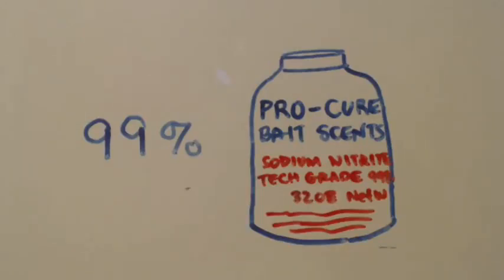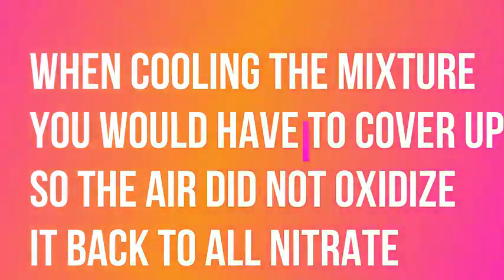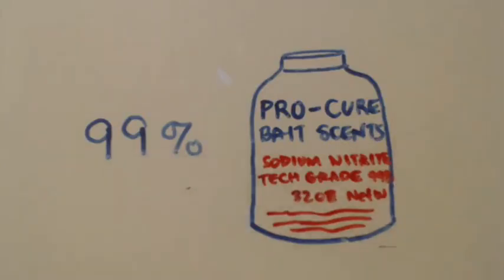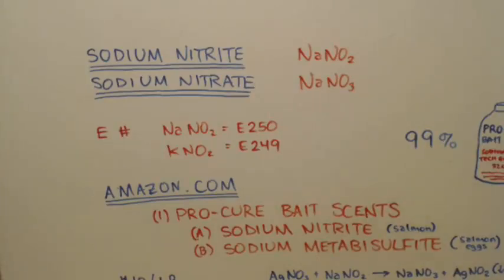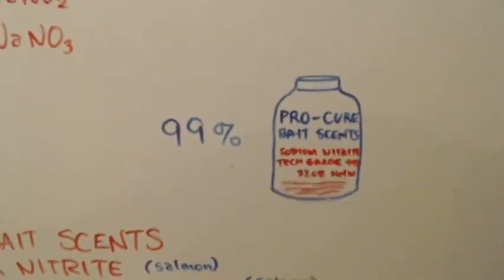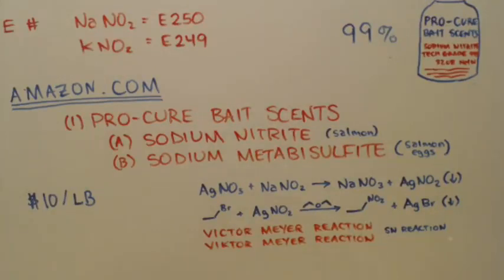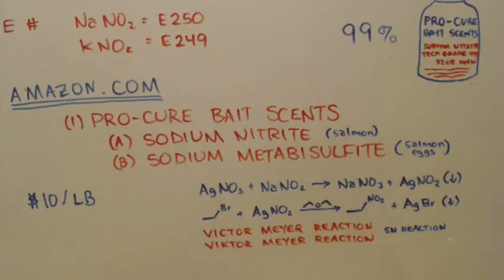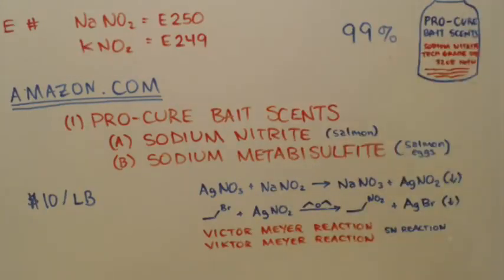GET SODIUM NITRITE (NITROETHANE SYNTHESIS)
Just talking about how to buy 2 lbs (13 moles) of FOOD GRADE 99% sodium nitrite. NOT NITRATE but nitrite. Also go in to a few methods for making nitrite salts. It is just a preservative for foods. IT IS or maybe TOXIC unless used in trace amounts. Use gloves to handle it and do not let it touch your skin. I also talk about the victor meyer reaction on how to make nitro alkanes like nitro methane and nitro ethane. And how to make silver nitrite